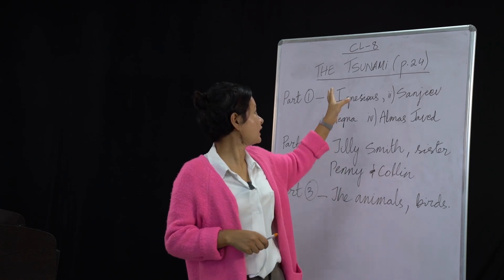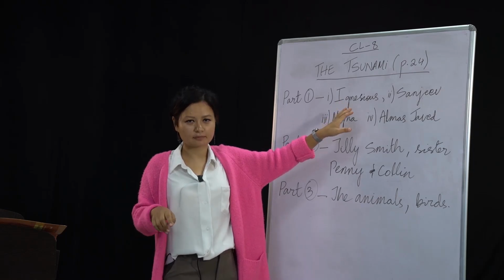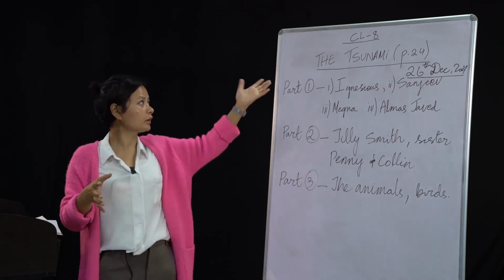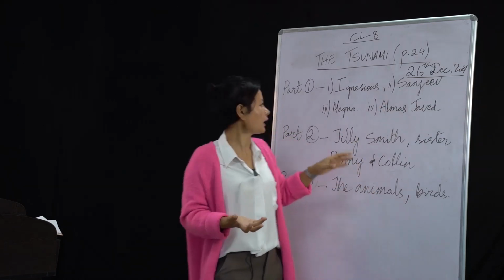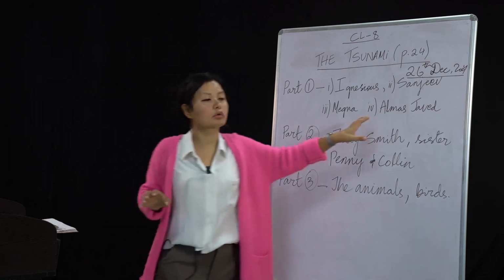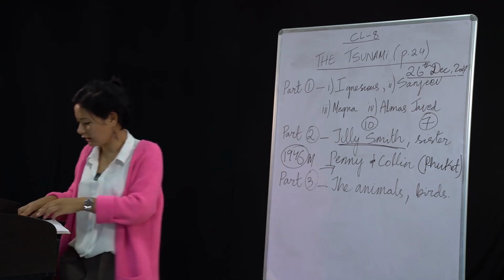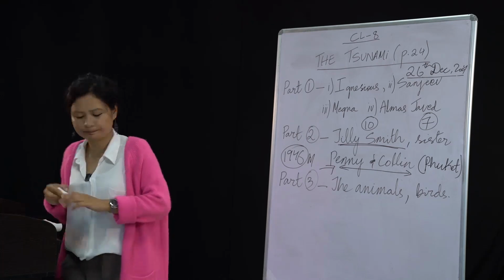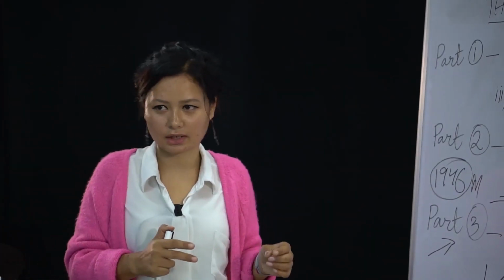08 May 2020 Class VIII English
Topic: The Tsunami